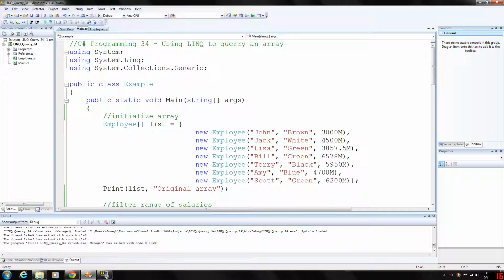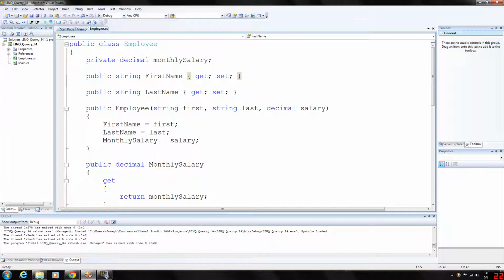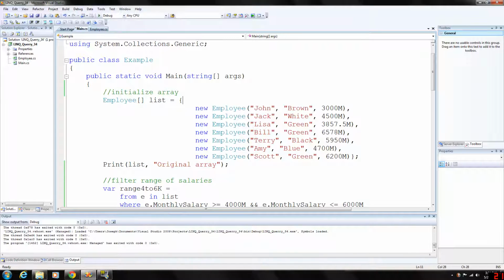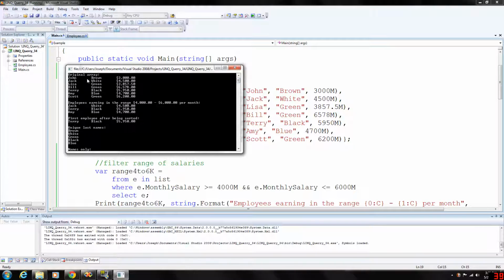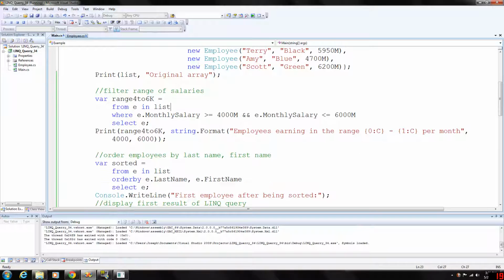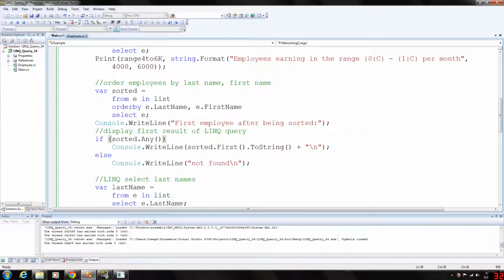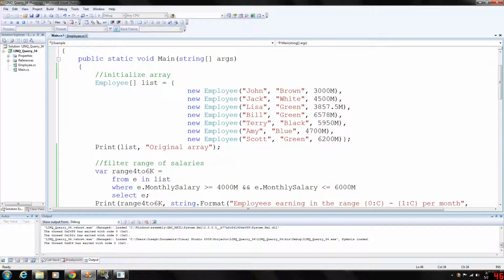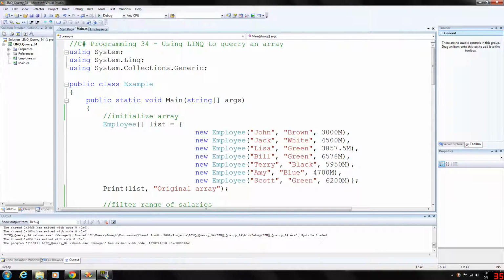C# Programming 34 - Using LINQ to query an array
A few examples of using LINQ to query an array of user defined class objects.